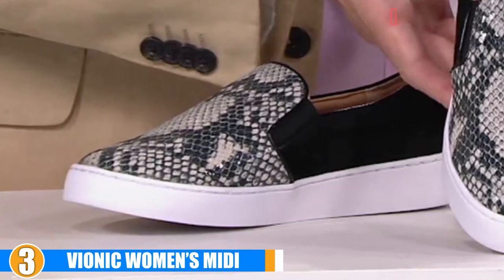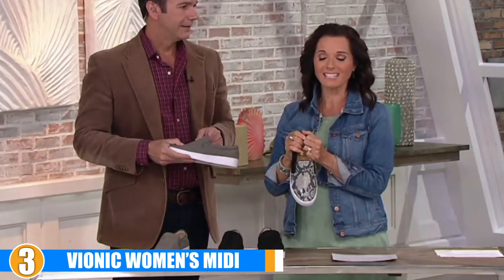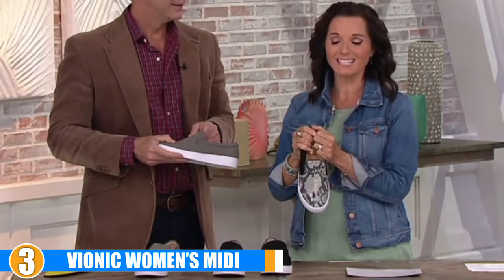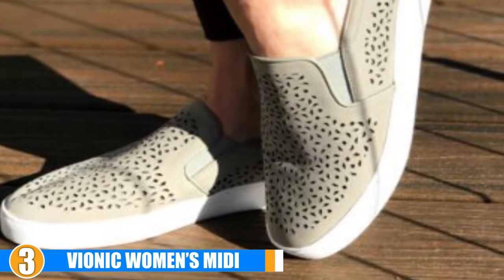Best Hip Pain Shoes Reviews 2024 | Best Budget Hip Pain Shoes (Buying Guide)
Are you searching for the Hip Pain Shoes of 2024? These are the Top 5 Hip Pain Shoes we found so far:

5. Klogs Klogs:
4. Rockport Cobb Hill:
3. Vionic Women’s Midi:
2. KEEN Women’s Kac:
1. Merrell Women’s Encore Q2:

To narrow down your searching effort, we have researched the market on the Hip Pain Shoes. We already spent hours analyzing these top 5 Hip Pain Shoes to ensure your worth buying.They all come with excellent features with a great price range.

This video on the Hip Pain Shoes reviews in 2024 will add value for the money. So keep watching till the end and select the suited one for you.

Visit Other Shoes Videos

Portions of footage found in this video are not original content produced by Review Infinite. Portions of stock footage of products were gathered from multiple sources including, manufactures, fellow creators and various other sources.